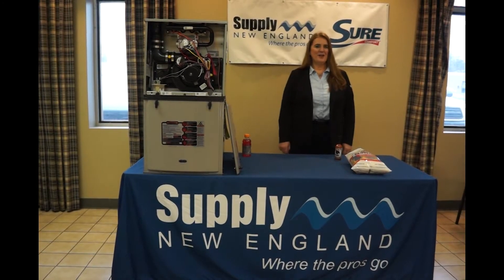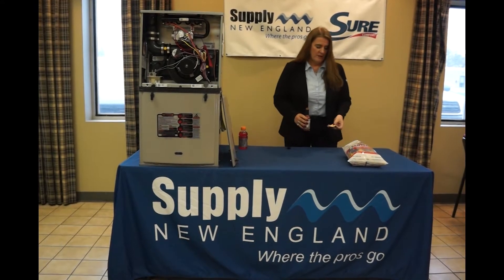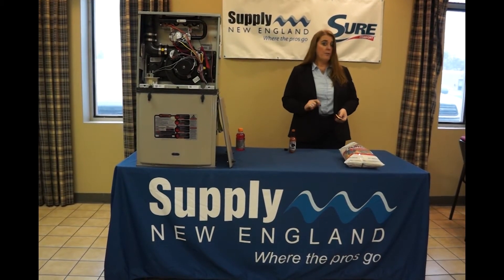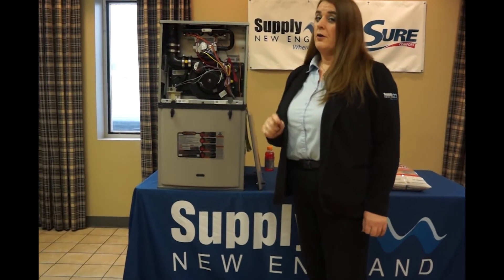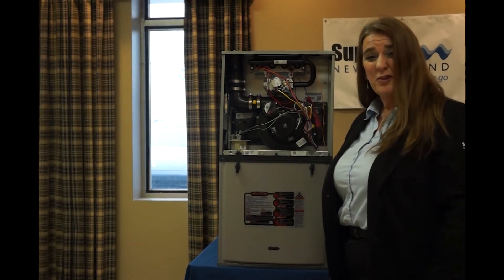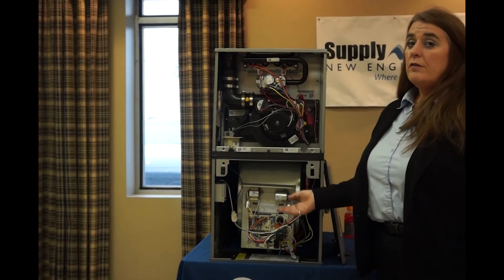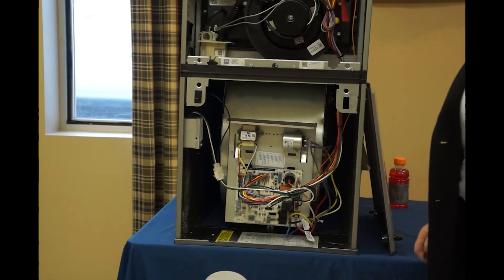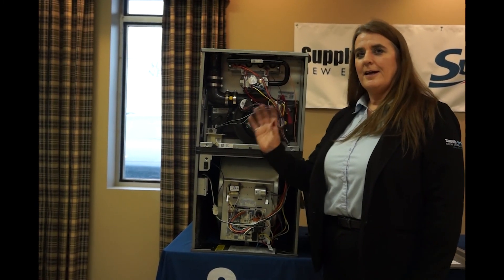Hot Takes- Episode 1